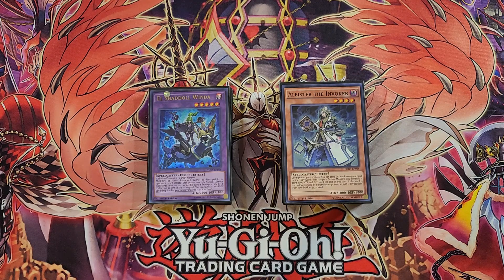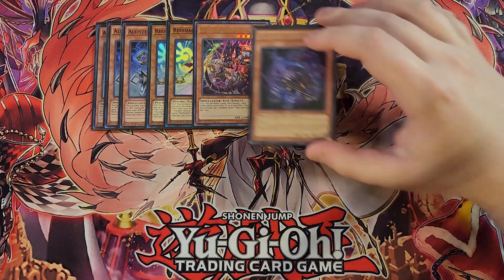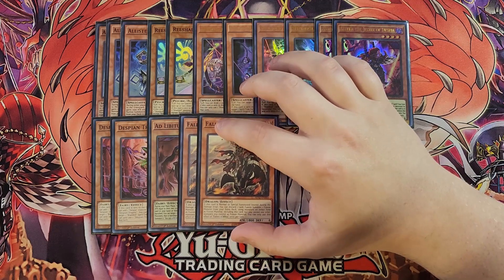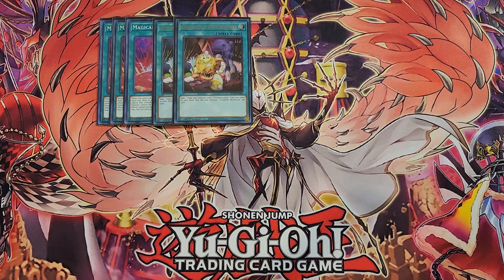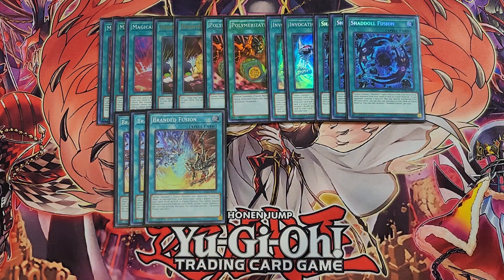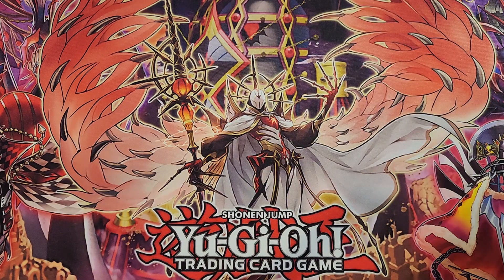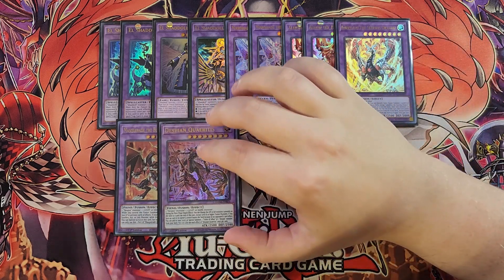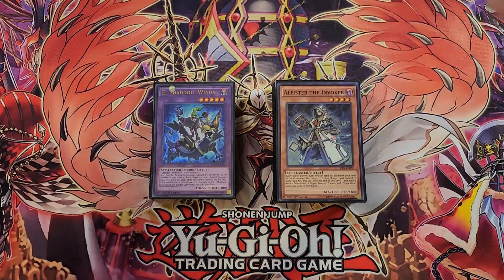BRANDED INVOKED SHADDOLL DECK PROFILE (JANAUARY 2023) YUGIOH!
PATRONS:
TIER: DARK ARMED ANNIHIATION DRAGONS!
Izzy
Sudds
Tyler Loflin

Awalt
Braxton Triumvirate
Gloomba
NajarinPrime
Zak Cowell

Jin Manning
Zachary Joy
Chaos_God32